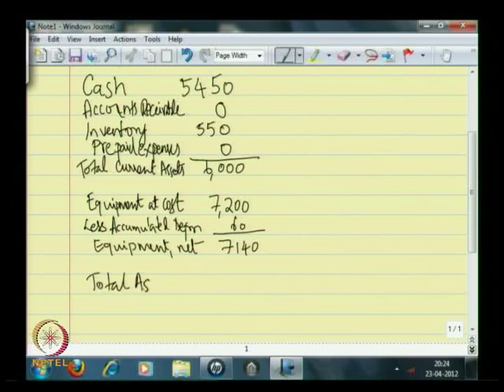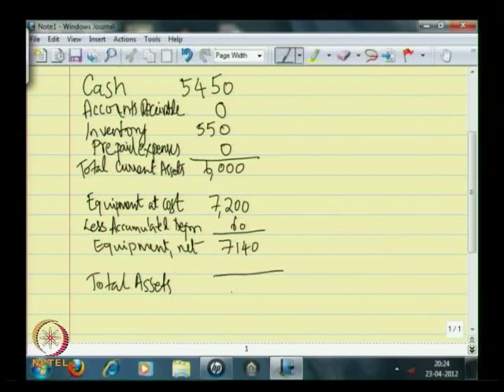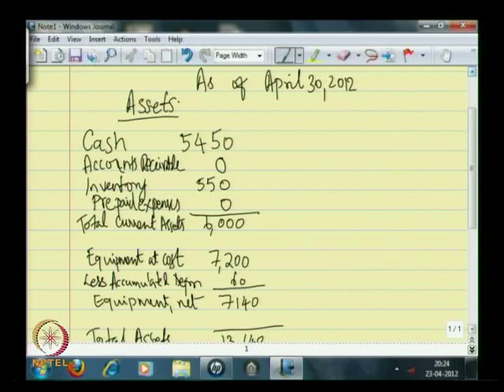Mod-01 Lec-10 Preparation of Financial Statement